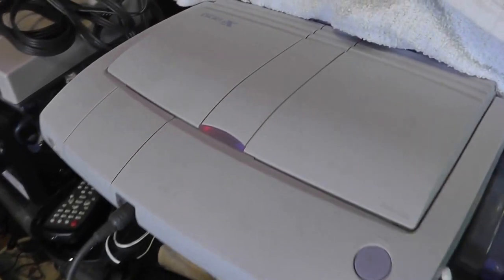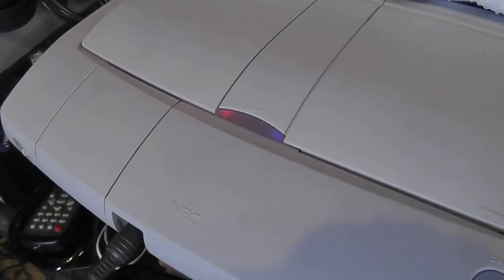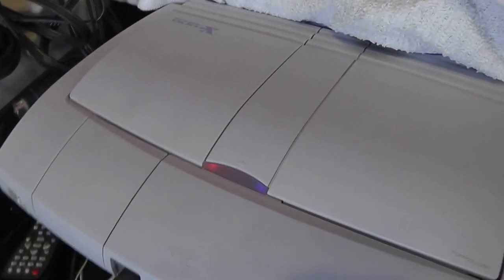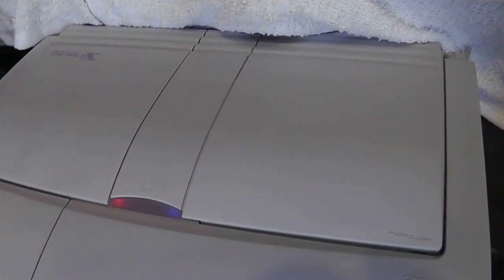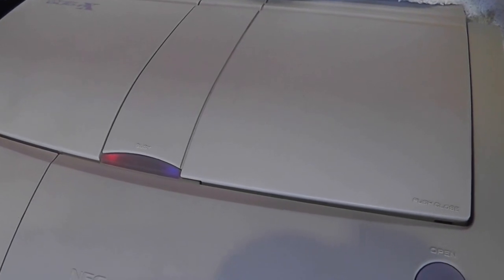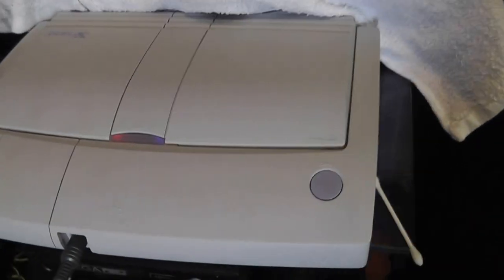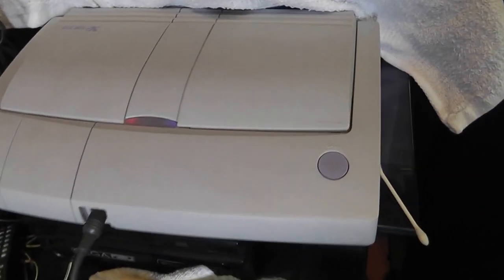OGHUGO's PC Engine Duo RX Power LED/CD-Rom Access LED